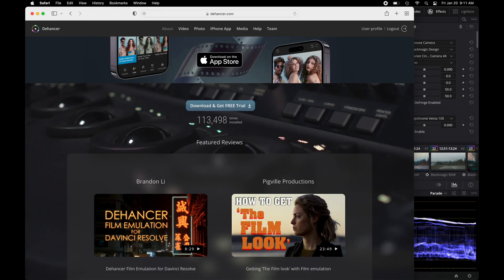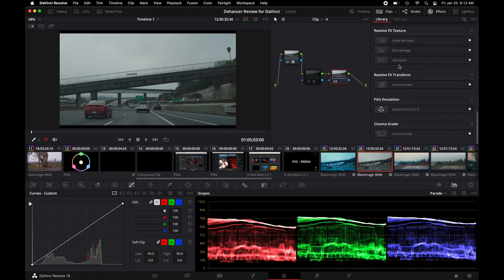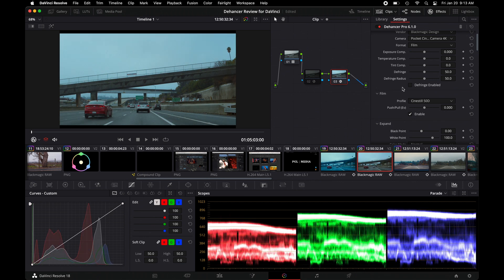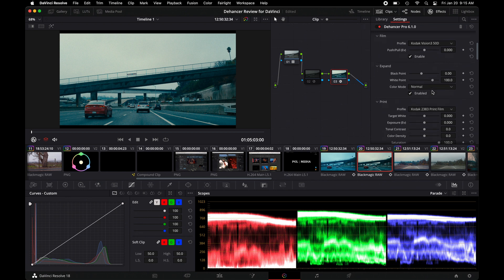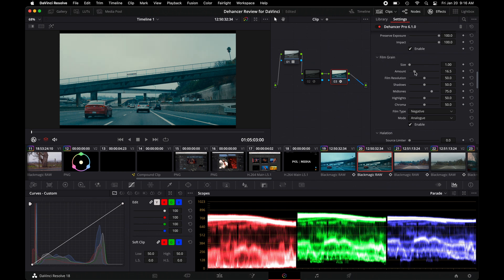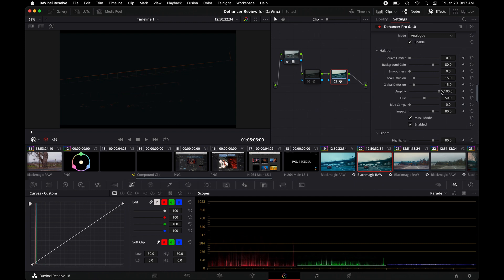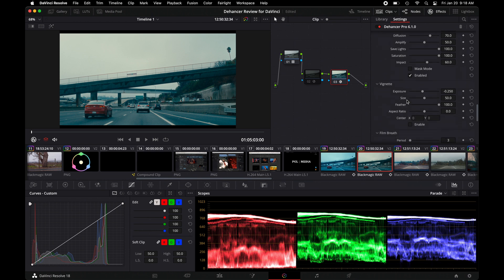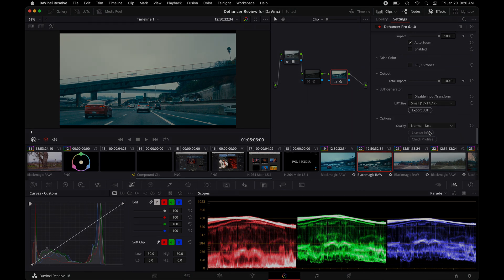Dehancer DaVinci Review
Here is a review on Dehancer a plugin made for DaVinci Resolve as well as other Nonlinear editing suites. We go over its features and strengths. We do recommend this product, but aren't endorsed by this company.